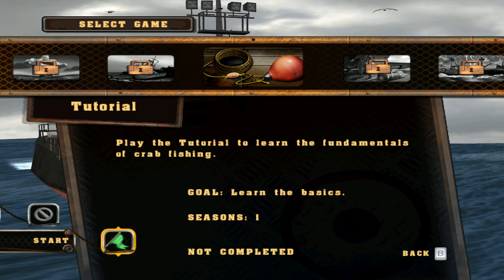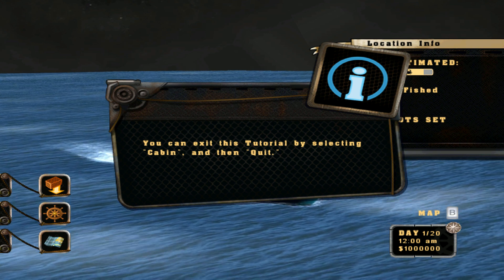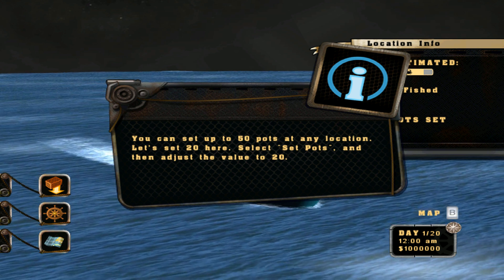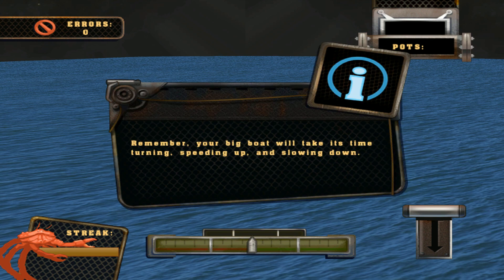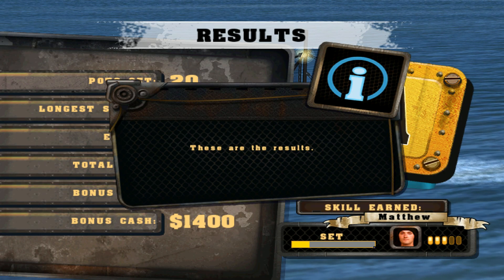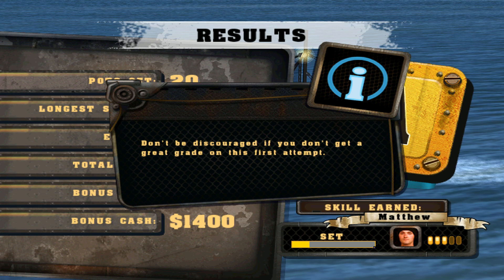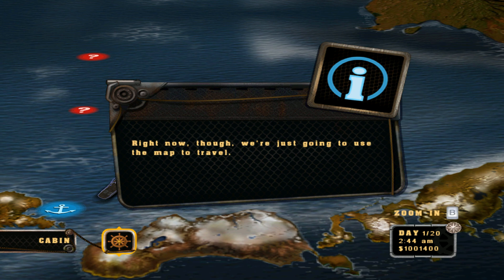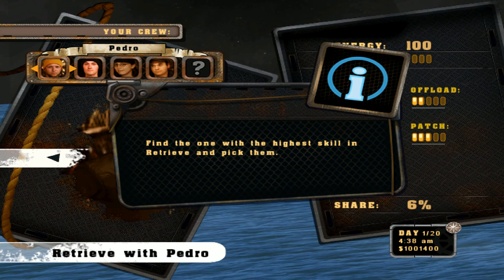Deadliest Catch: Sea of Chaos | Dolphin Emulator 5.0-9986 [1080p HD] | Nintendo Wii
Dolphin 5.0 (dev build 9986) Deadliest Catch: Sea of Chaos Nintendo Wii in 1080p HD.

Showing off gameplay of Deadliest Catch: Sea of Chaos for the Nintendo Wii using the Dolphin Wii / Gamecube emulator for Windows (version 5.0-9986).  With Dolphin you can play the best Wii games, such as Mario Galaxy 1 and 2, The Legend of Zelda: The Twilight Princess, Metroid Prime 3: Corruption, Super Smash Bros. Brawl, Kirby's Return to Dream Land, New Super Mario Bros. Wii, Wii Play, and Mario Kart Wii.